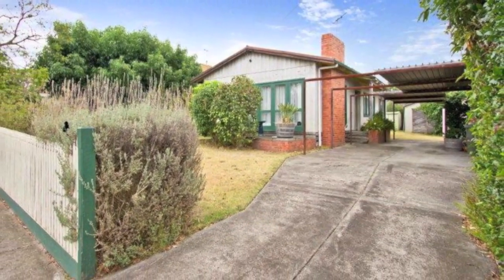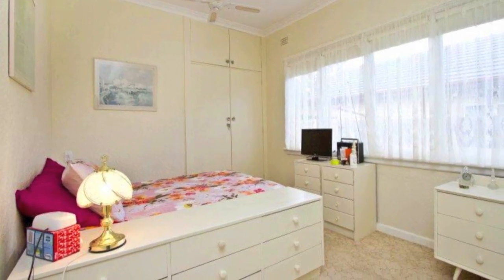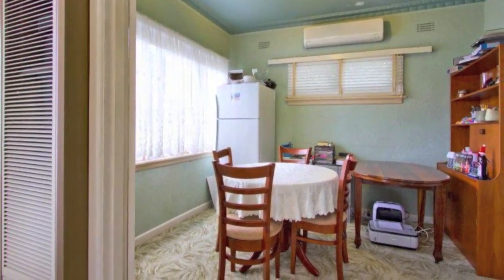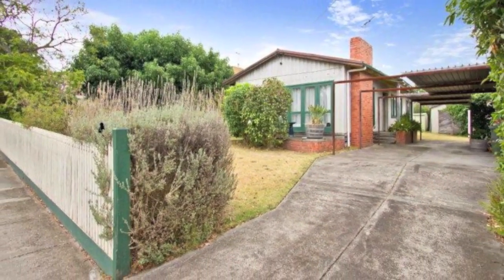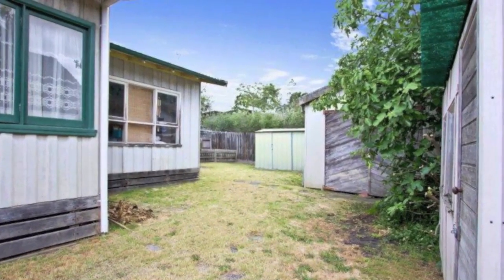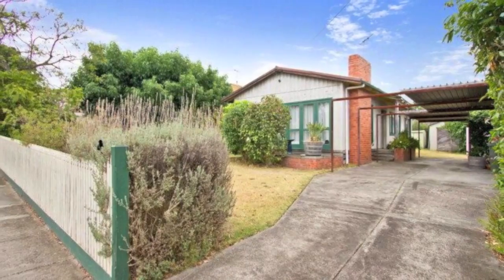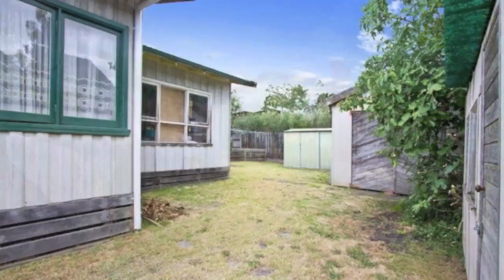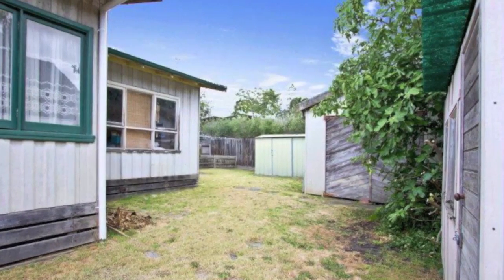11 Davie Avenue Cheltenham